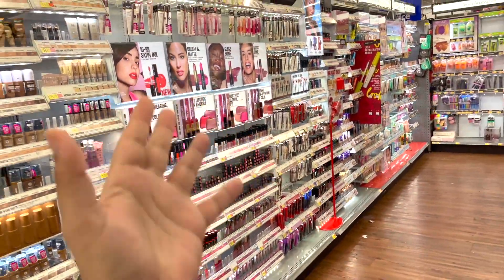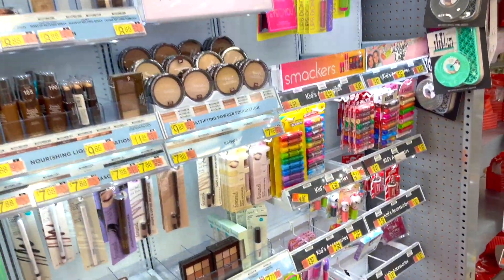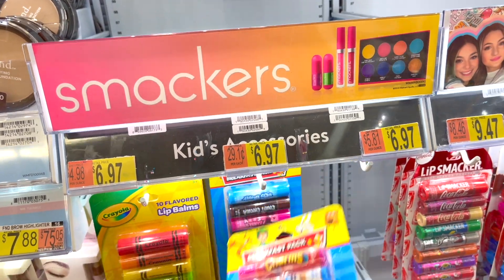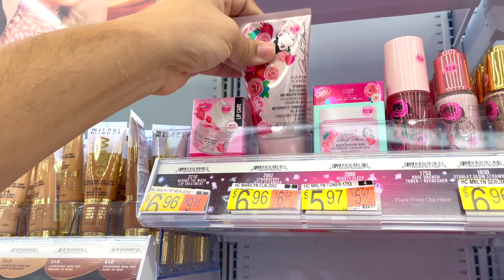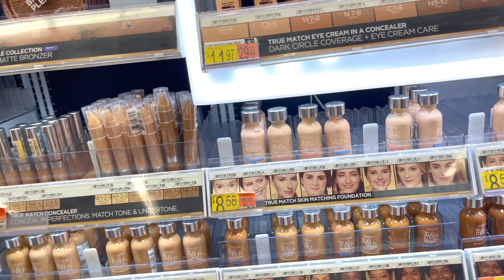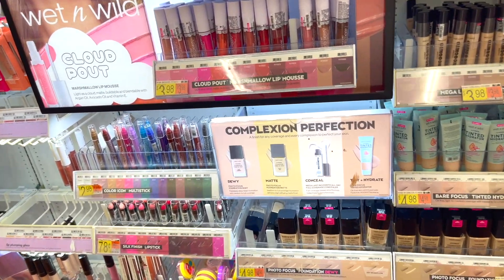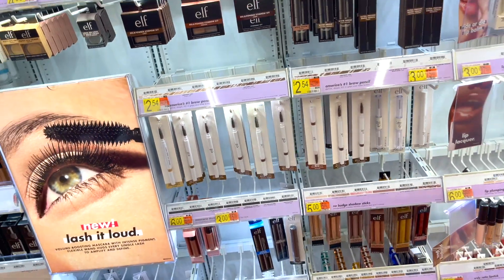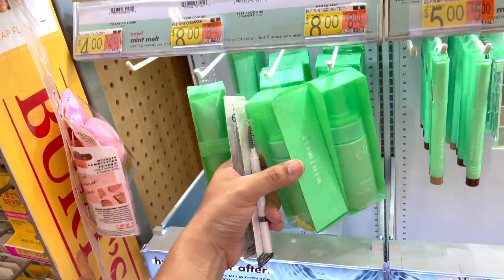NEW WALMART MAKEUP SUMMER 2021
WALMART SHOPPING GO WITH ME TO WALMART